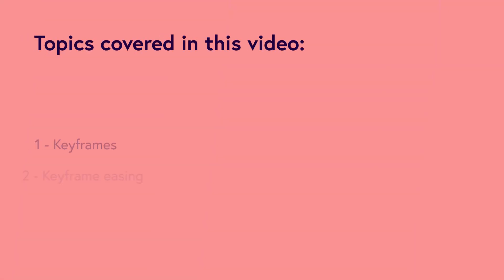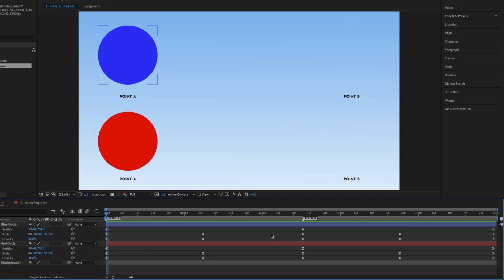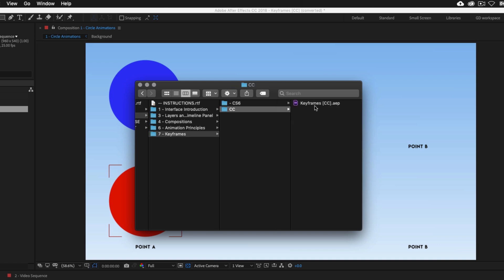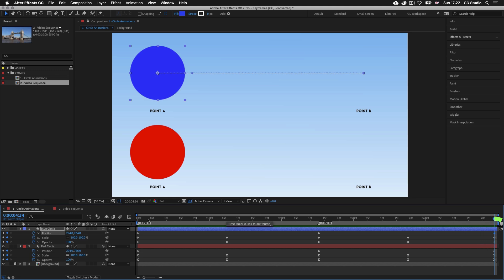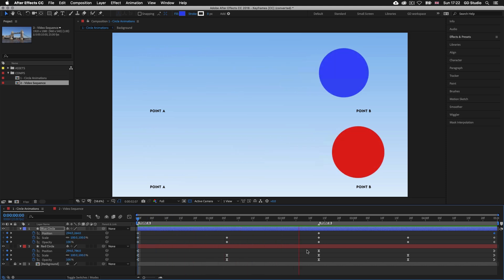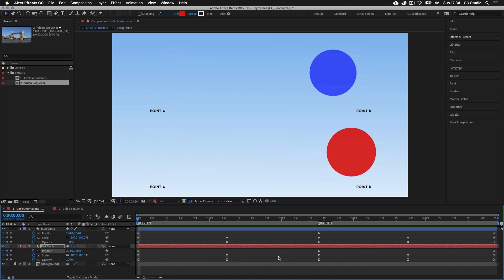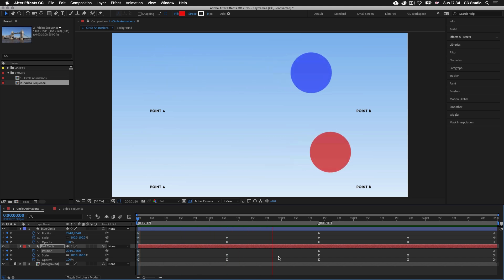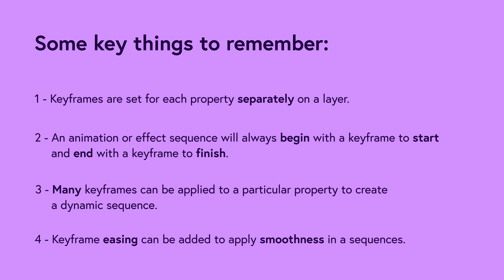Keyframes in Adobe After Effects Ep7/48 [Adobe After Effects for Beginners]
In this tutorial we are going to take a close look at keyframes.

This video is part of a 48 part course:

COURSE OVERVIEW

TOPICS COVERED

00:00:00 Start
00:02:18 Keyframes
00:09:15 Keyframe easing

GD Studio